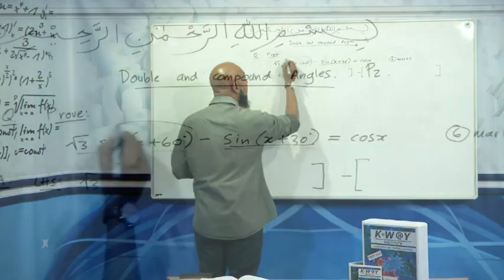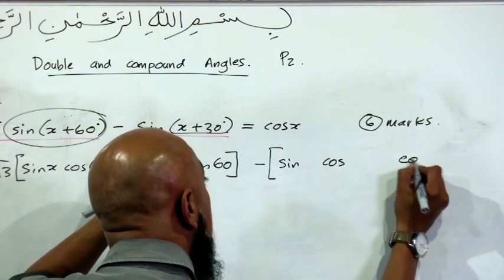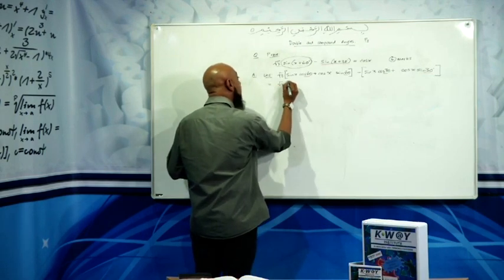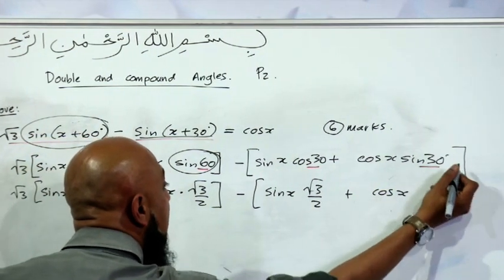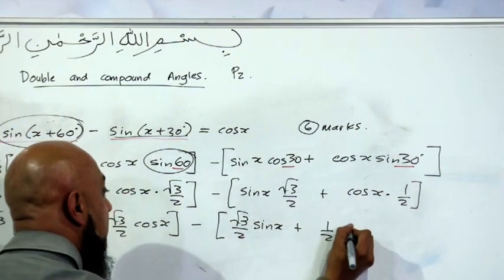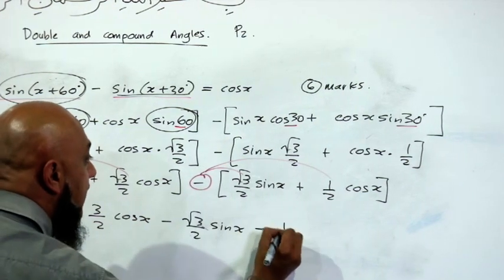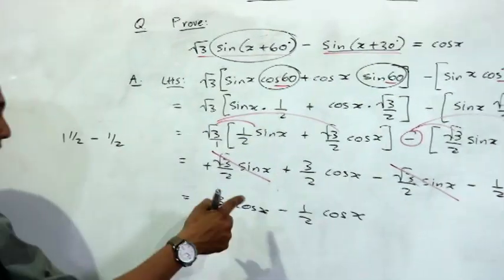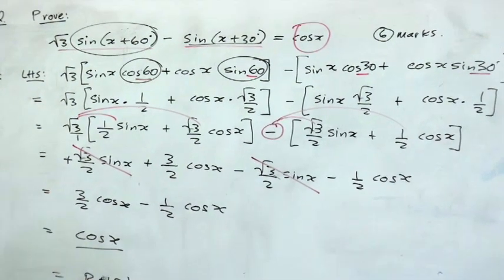ITV Math Show Ep21 Double & Compund Angles Part 4